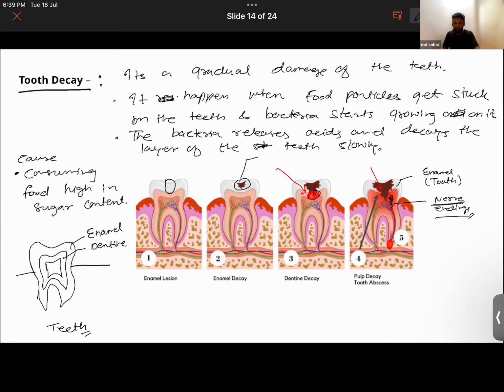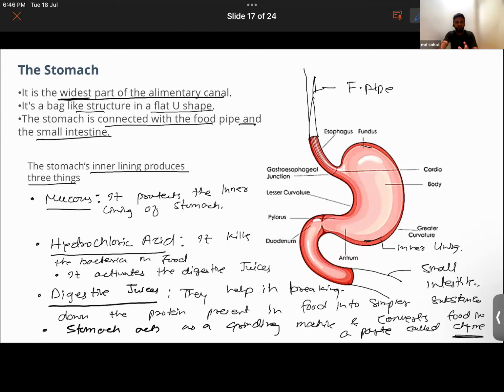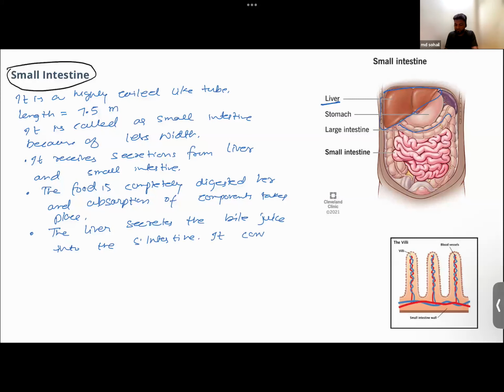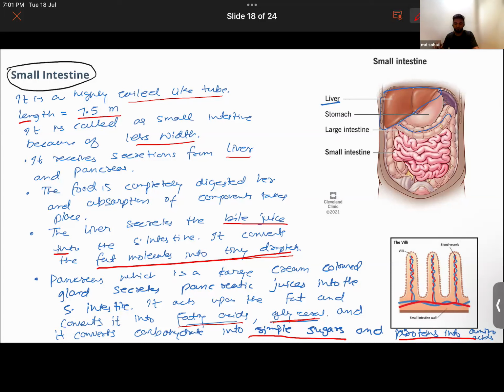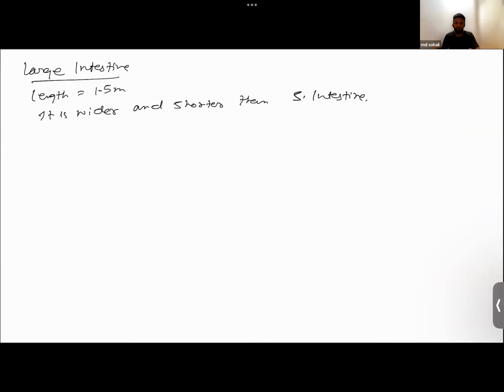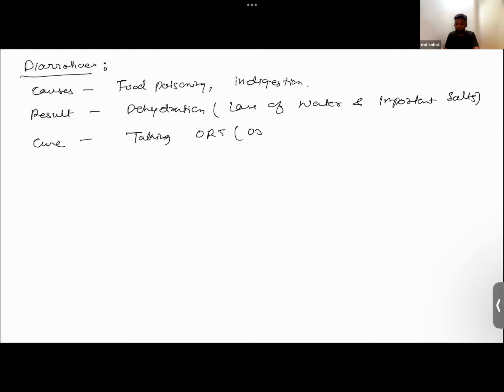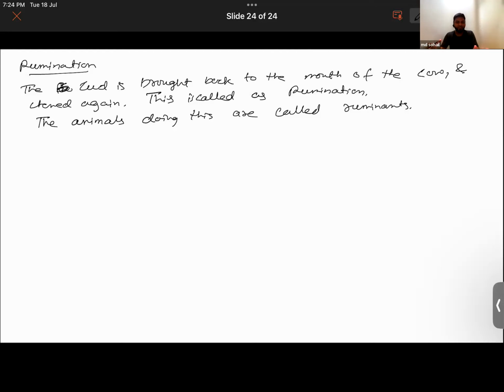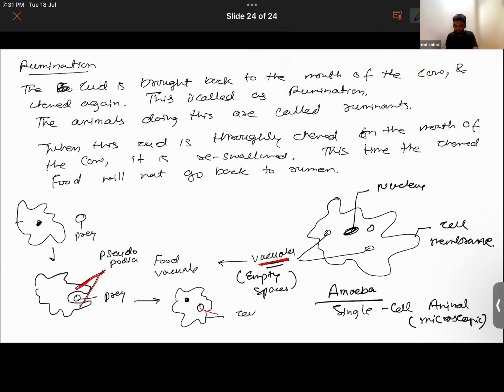Learnivio | Nutrition in Animals | Lect | 7th S1 | 18-07-2023